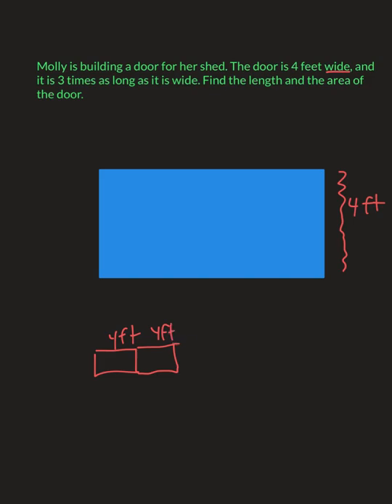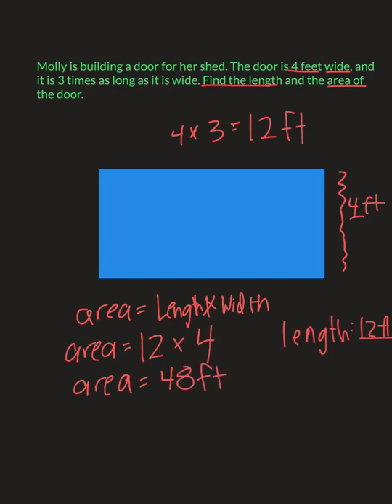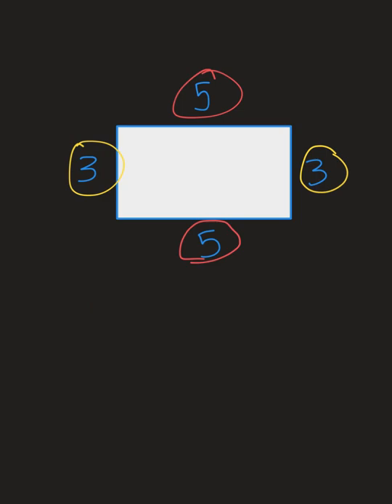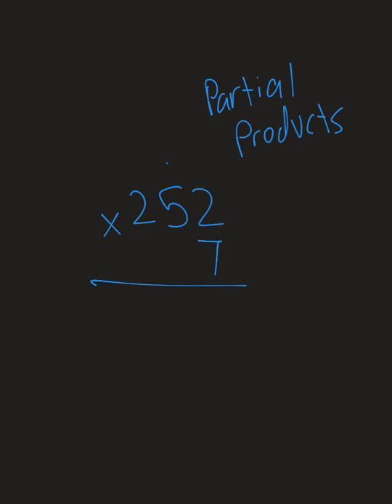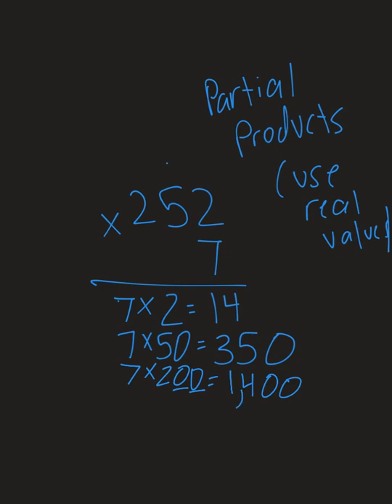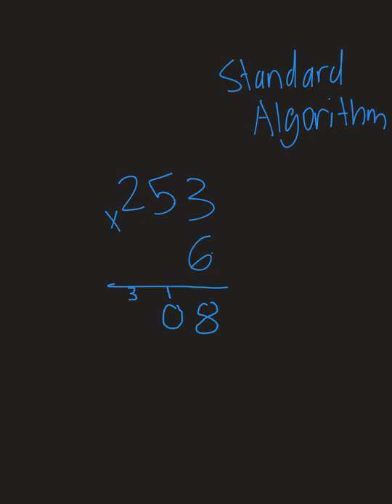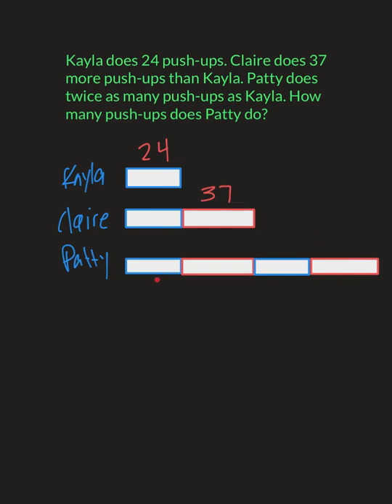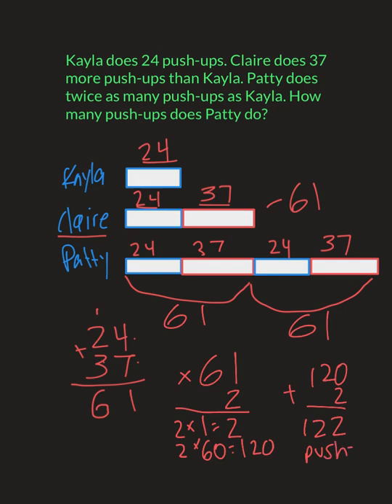eureka grade 4 module 3 mid module review